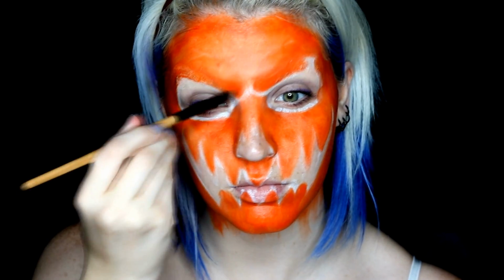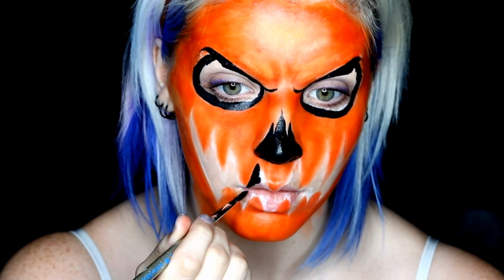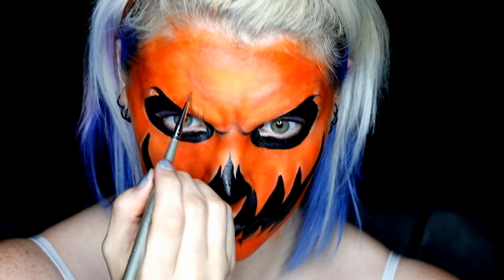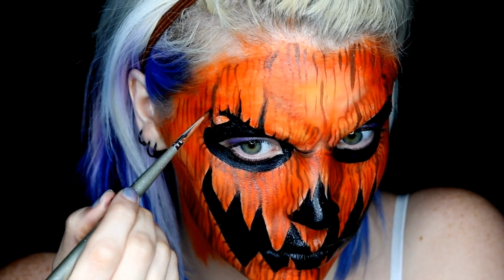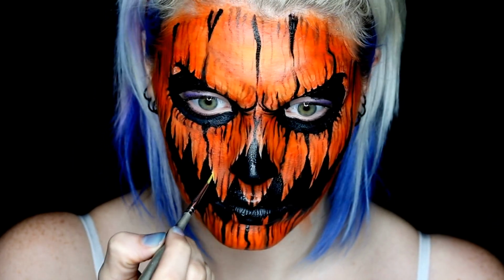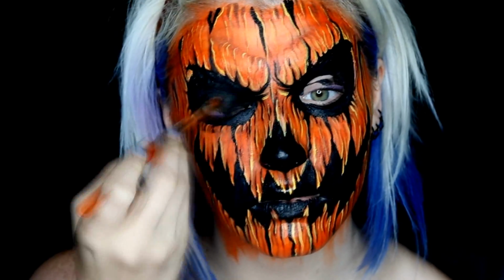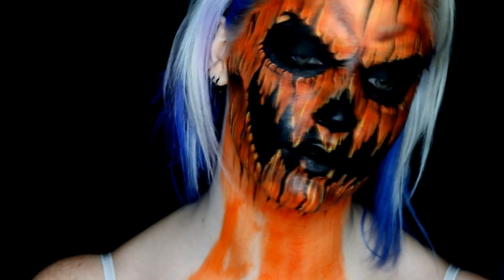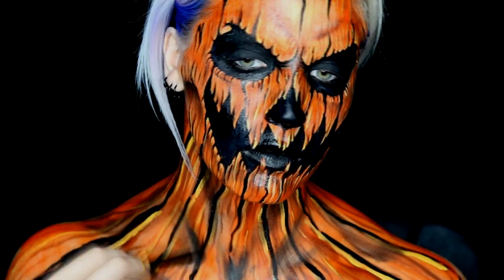Pumpkin Makeup Tutorial | 31 Days of Halloween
I wanted to attempt some classic Halloween themed makeups this year and first in my mind was a Halloween Pumpkin Makeup

Sorry if my voice will be off for the next few videos. Sick of course (as always this time of year! Grrrr) and it's hard to fully cover up

I kind of blended the idea of a pumpkin carving with a skull base for this design and just wanted to create something with impact

I have loved how other artists interpret this theme, such as AnaArthur81's Pumpkin Skull, MadeYewLook's Pumpkin Queen, and from Face Off: Miranda and Tate's Pumpkin creation :D

Hope you enjoy and see you tomorrow!
31 Days of Halloween